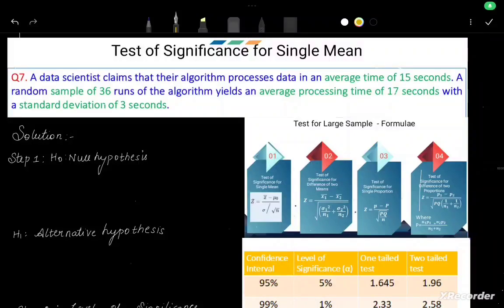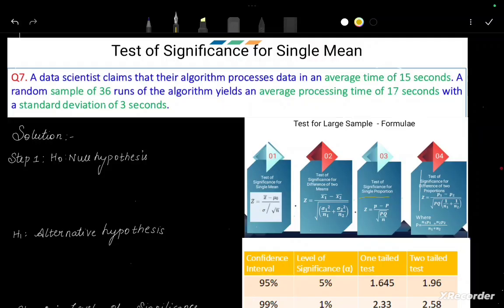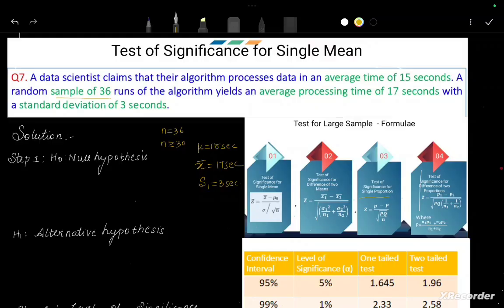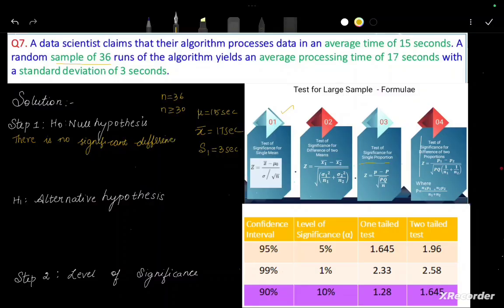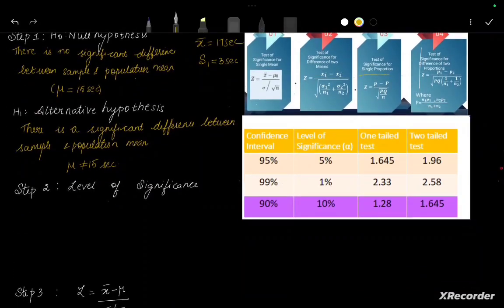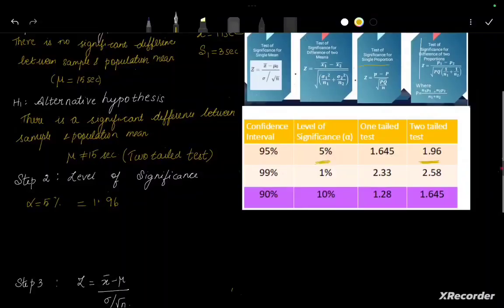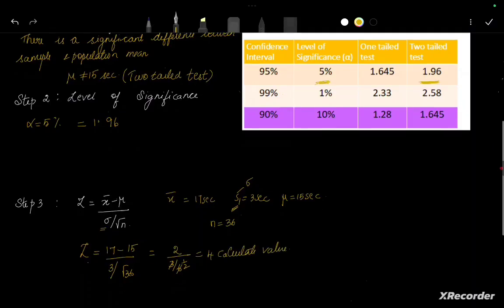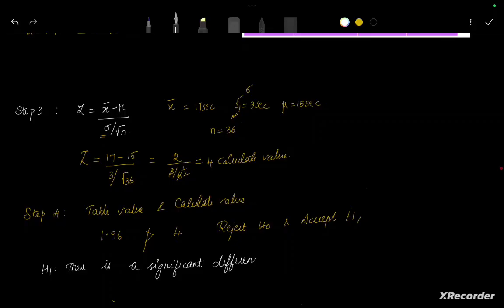Test of Significance for Single Mean